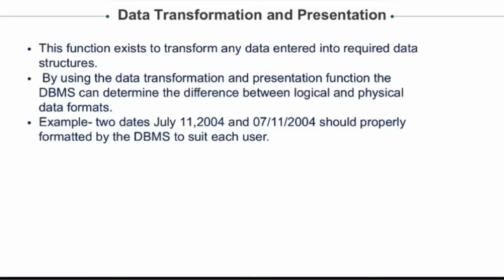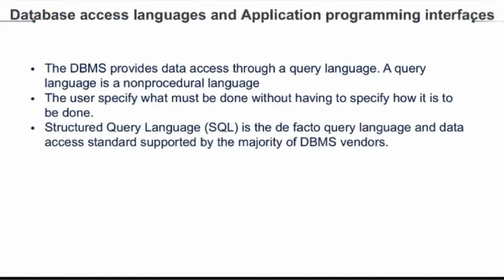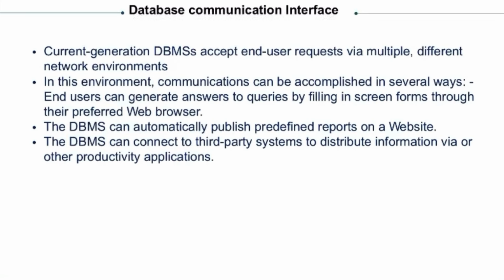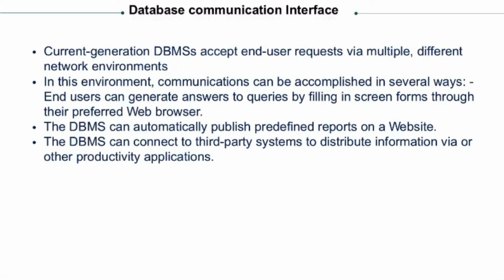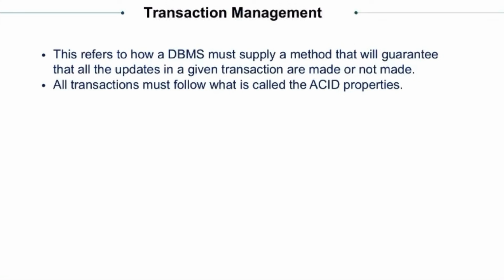Functions of a DBMS